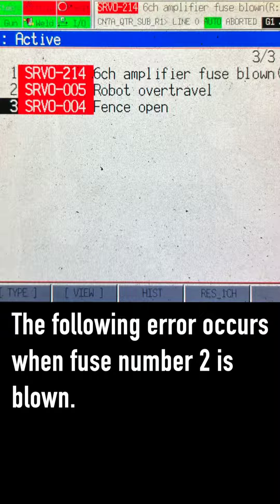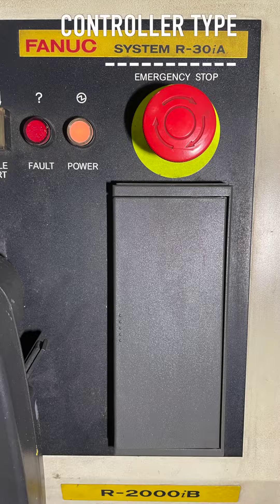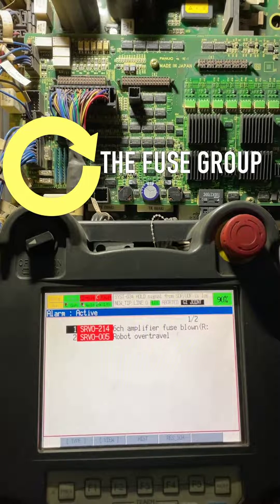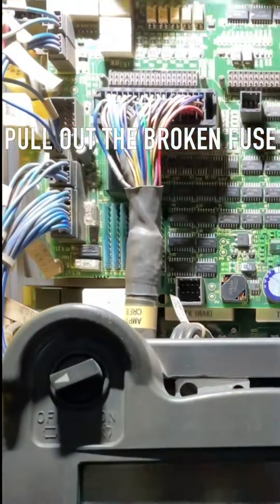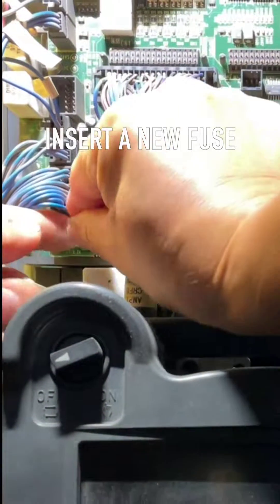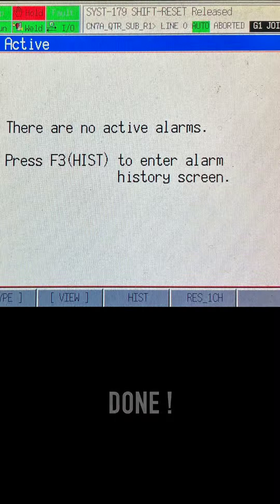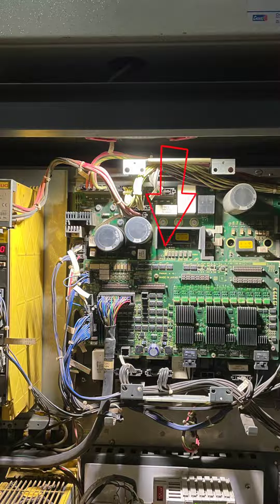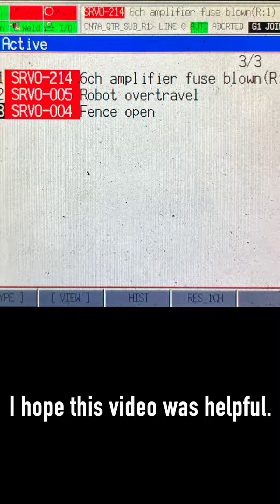SRVO-214 6CH AMPLIFIER FUSE BLOWN, / SRVO-005 ROBOT OVERTRAVEL / FANUC ROBOT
SRVO-214 6CH AMPLIFIER FUSE BLOWN
SRVO-005 ROBO OVERTRAVEL
FANUC ROBOT